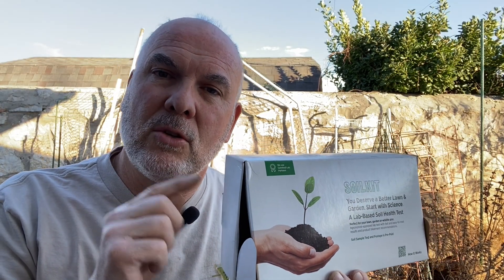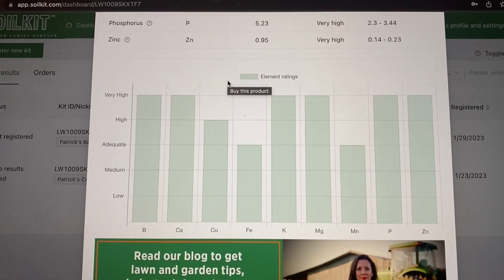How to Choose the Best Fertilizer: Understanding NPK Values!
Unlock the secret to a thriving garden with our latest video on how to choose the best fertilizer! We break down the mystery of NPK values — nitrogen (N), phosphorus (P), and potassium (K) — that are crucial for plant health. Whether you're a beginner or a seasoned gardener, knowing what these numbers mean can make a huge difference in your garden's productivity and health.

In this tutorial, we'll explain the role of each nutrient, how to determine the right balance for your specific plants, and tips for selecting the perfect fertilizer for your garden's unique needs. From boosting flower blooms to enhancing vegetable growth, get ready to see incredible results!

🌼🌿 Optimize your garden's potential! Watch now and become a fertilizer expert!